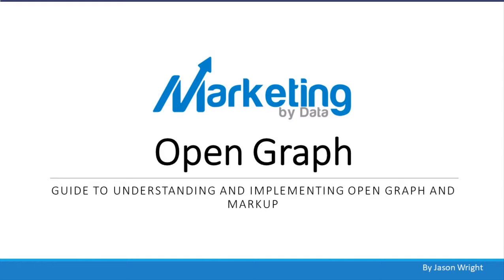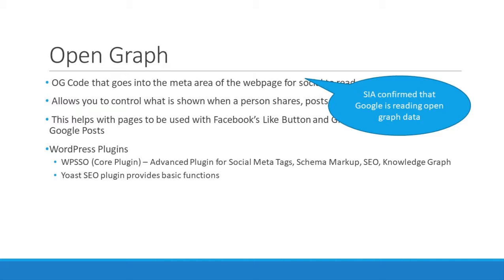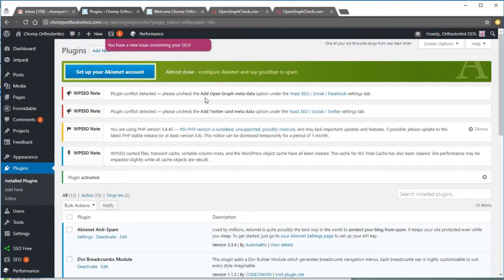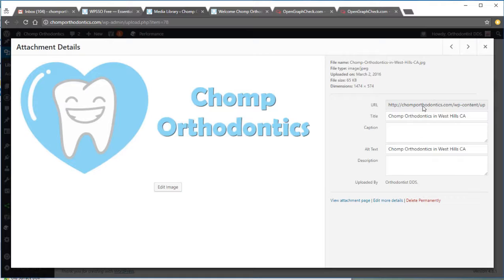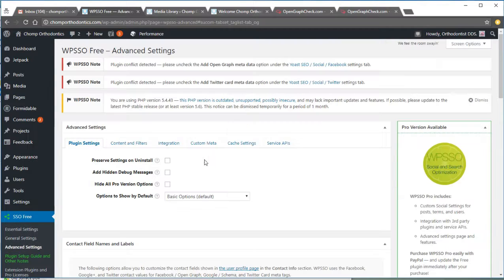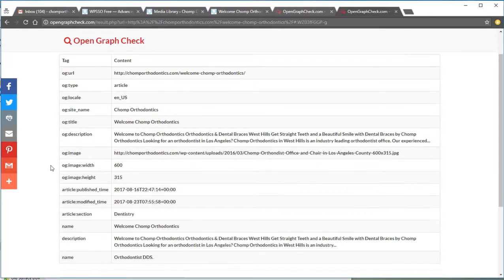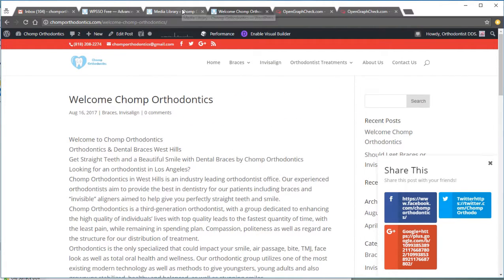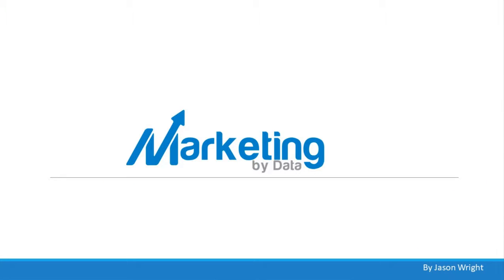Section 9: Advanced - Open Graph Social OG Data